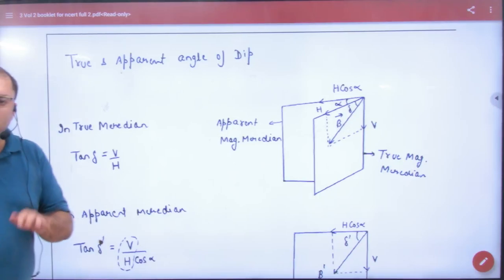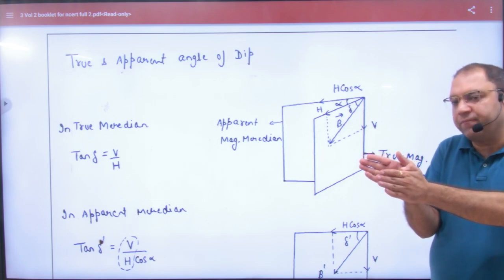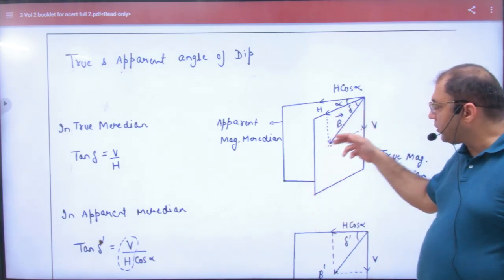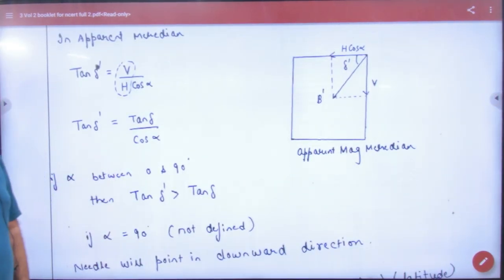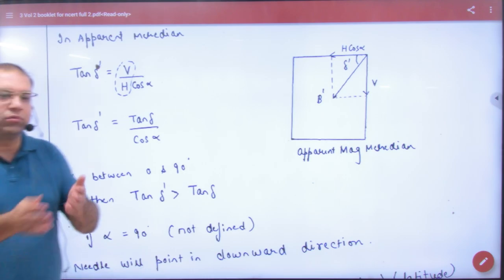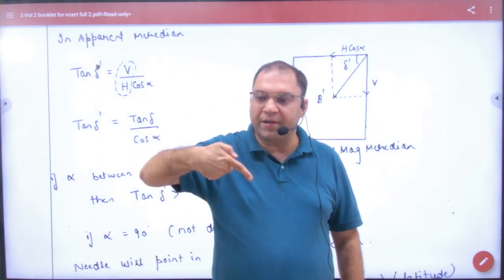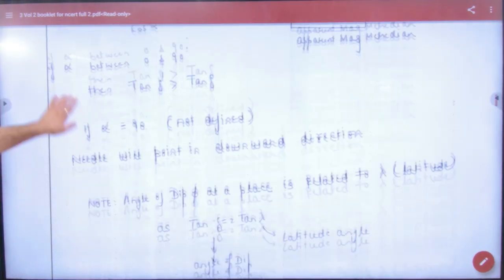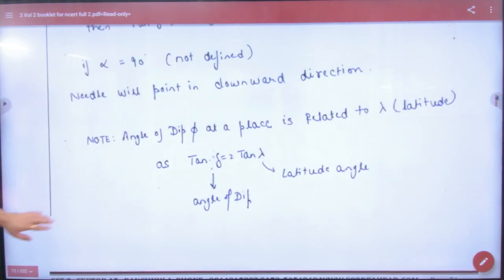3 True and Apparent angle of dip